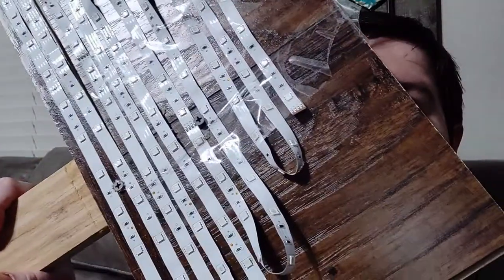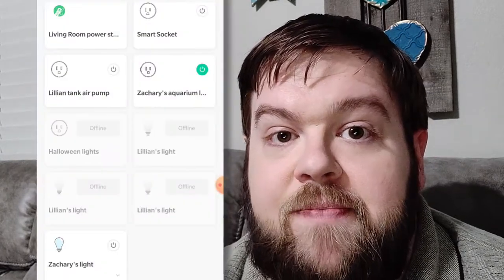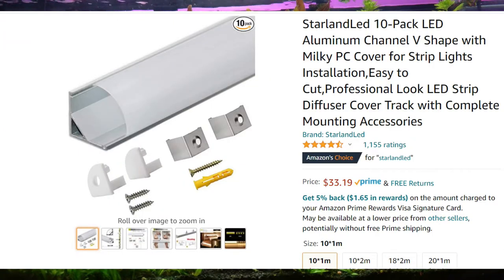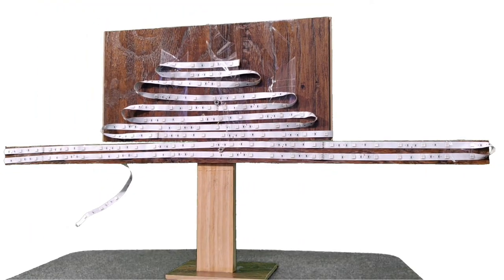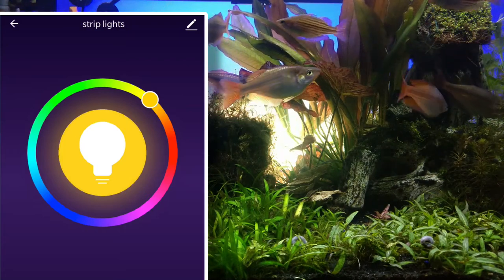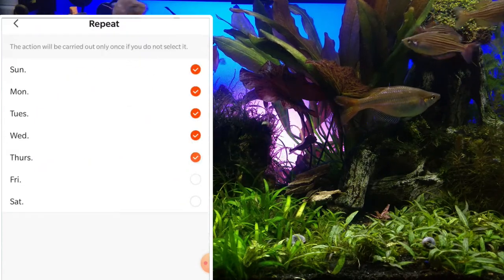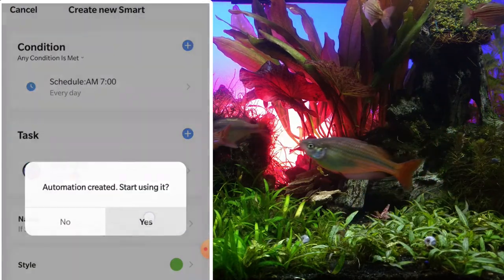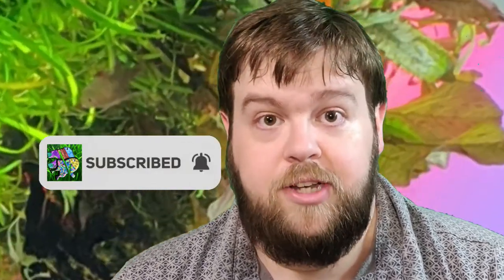Amazing Sunset Effect with CHEAP WiFi-enabled Aquarium Background Light - DIY guide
I added on to my Current Serene aquarium background kit to create a sunset back light effect using some scrap wood and Wi-Fi-enabled Led strip lights.

If you don't want the Current Serene background backlight kit, grab some frosted glass window film and make it a full diy aquarium background project

0:00 Stupid stuff
0:36 Current Serene Likes and Gripes
1:18 My Solution for Dynamic Lighting
1:40 Get Wi-Fi Strip Lights!
2:37 Getting the Sunrise Effect
3:55 Changing Light Color Settings
4:45 Setting up Automation Schedule
6:52 Cha cha real smooth
7:03 Closing Remarks